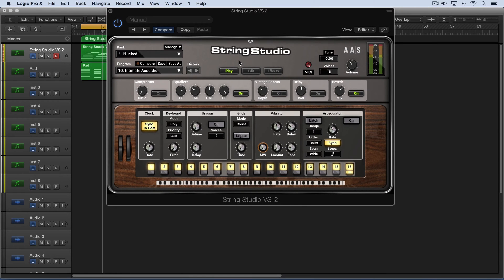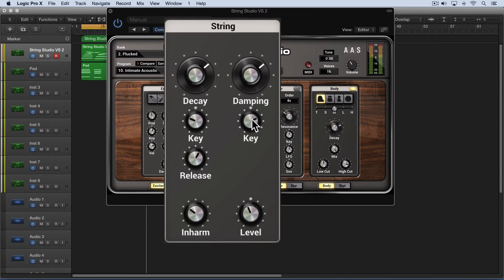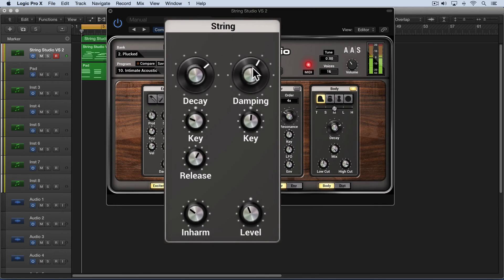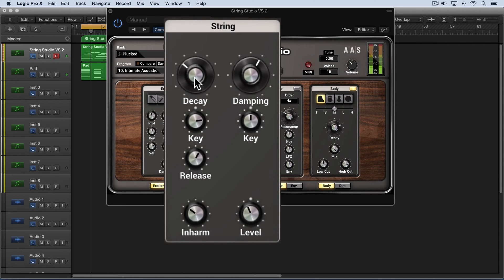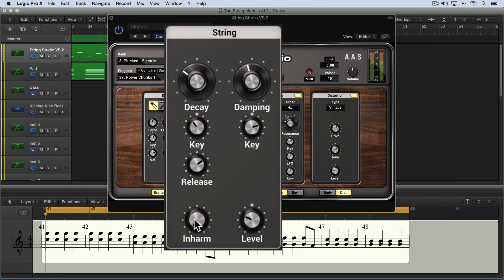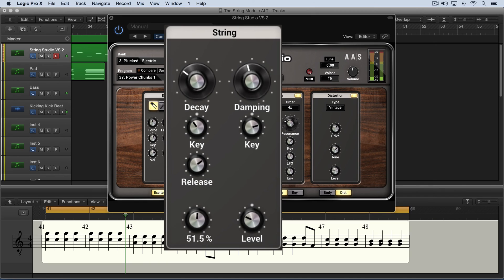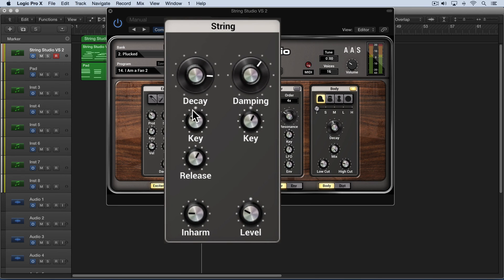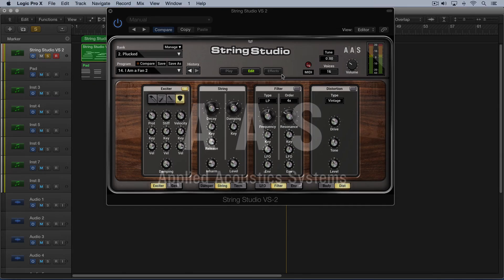String Studio VS-2 Tutorials—The String Module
Learn how the damping and decay knobs interact with the tone and decay of the strings vibrations. See how their values are tracked by the pitch of the incoming notes; how inharmonic overtones are added, and how the release knob controls the quality of the sound once notes end.